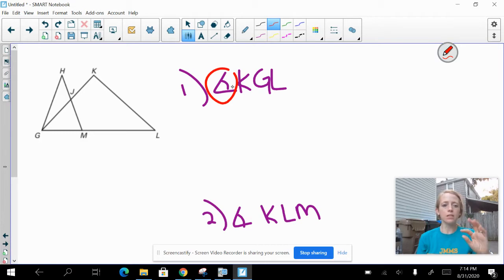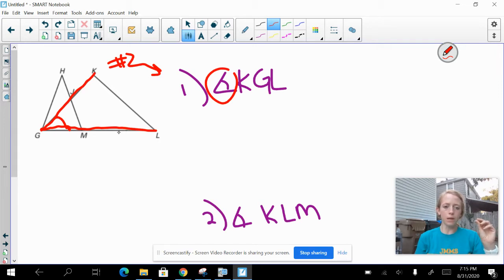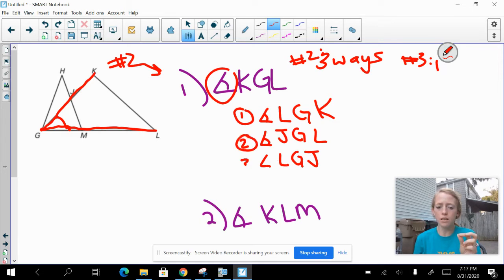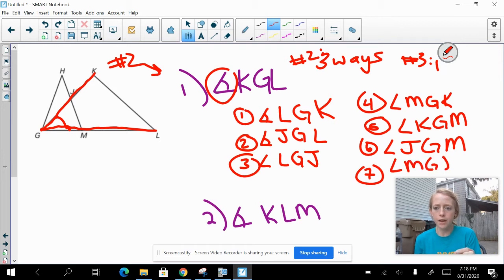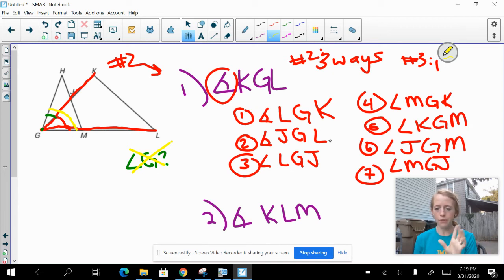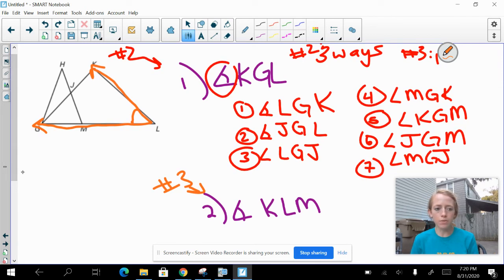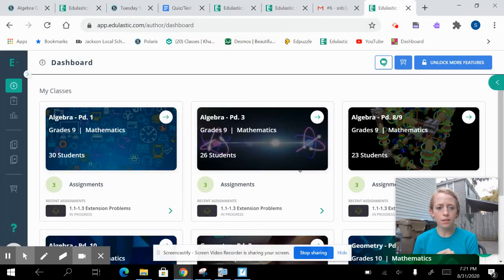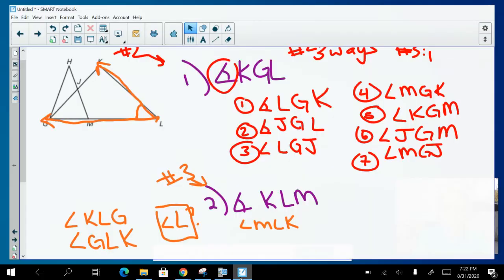1.4 Edulastic Extra Help! #2&3